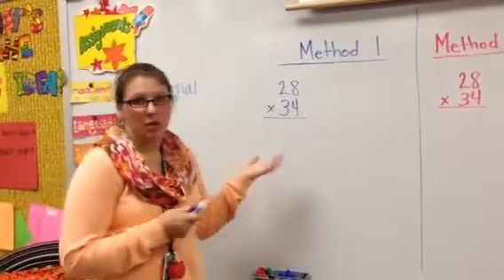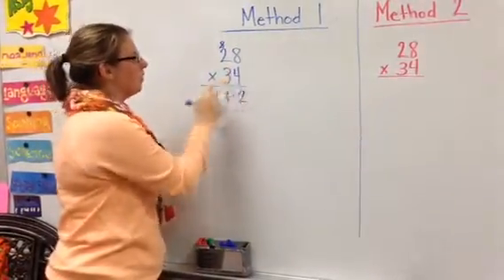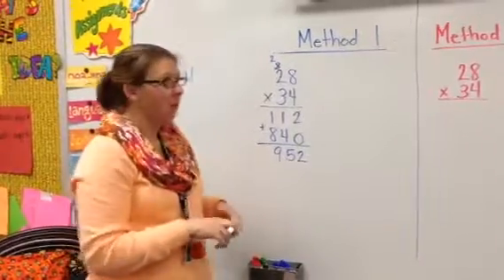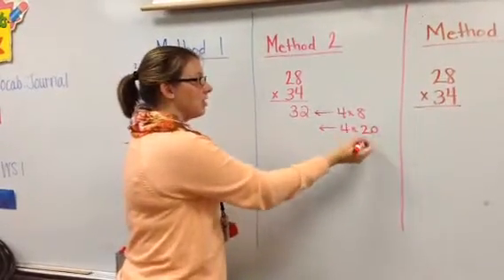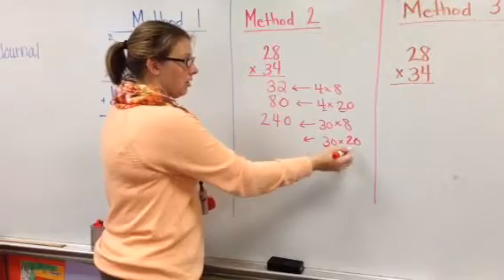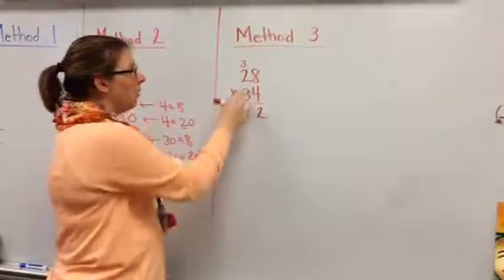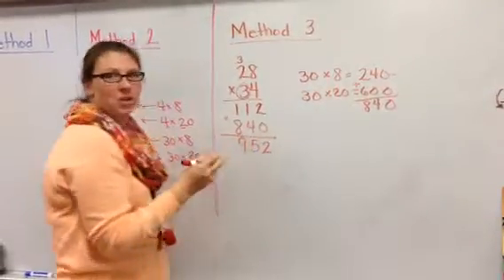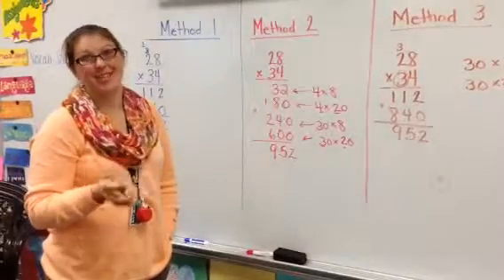RES Math in Focus Multiplication Continued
Mrs. Clarke demonstrates 3 methods taught to solve multi-digit multiplication.